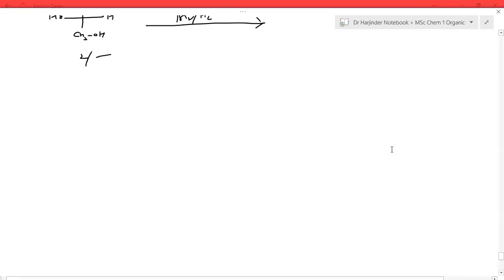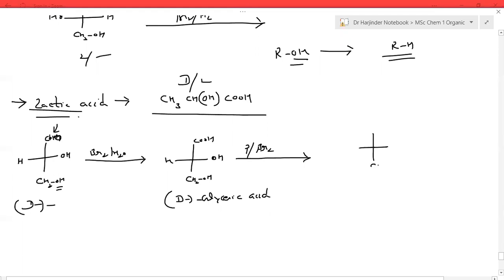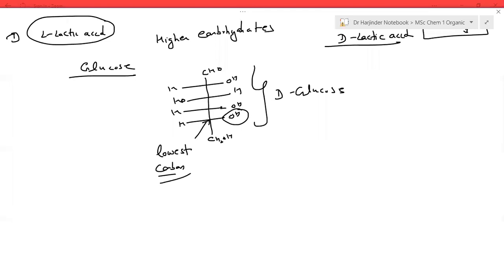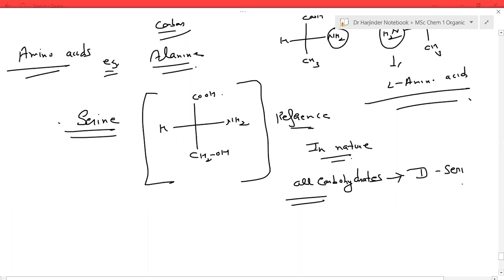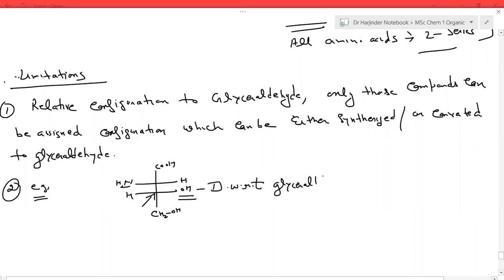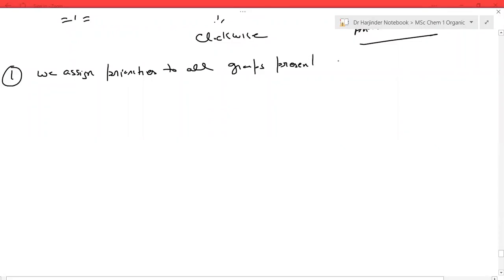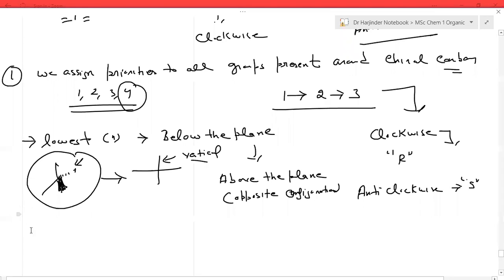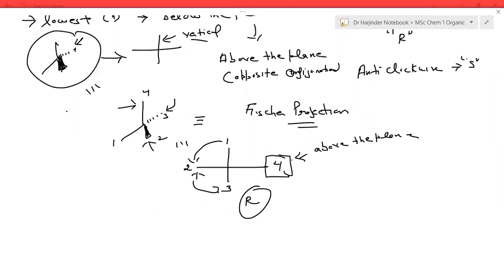21 June 2021 Stereochemistry 6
Relative and absolute configuration